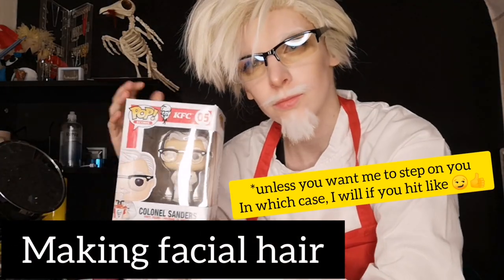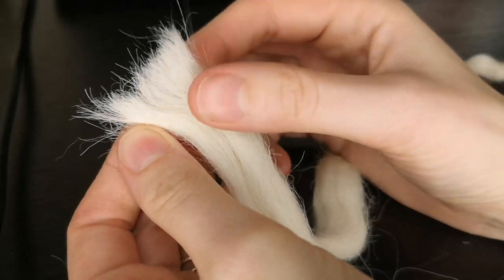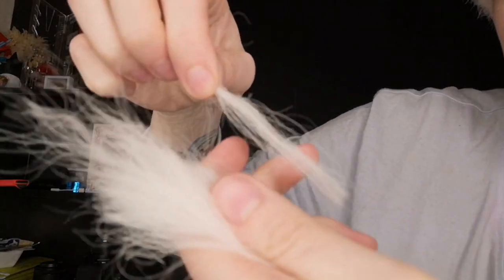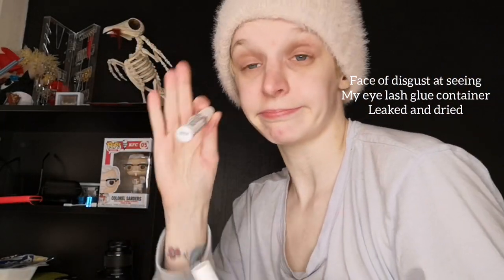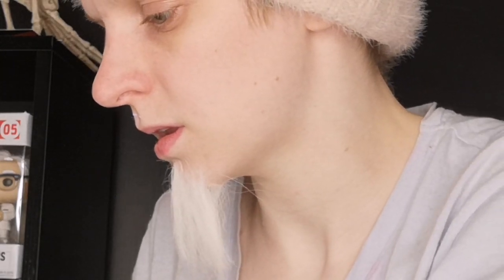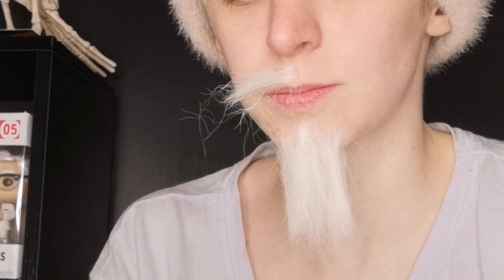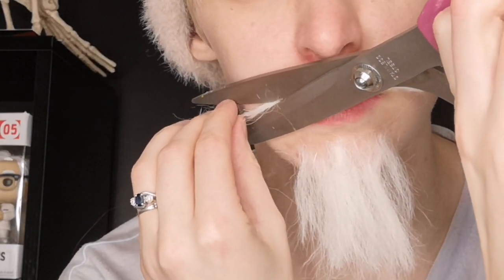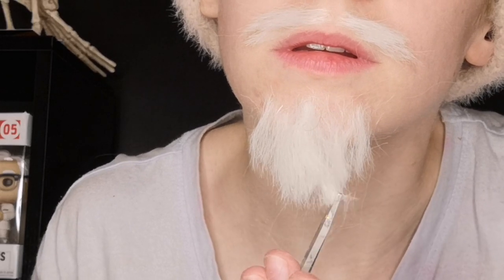Facial hair tutorial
You will need:
Crêpe wool
Scissors
Spirit gum/eyelash glue

That's it!
It's something I did every night when I was playing Robin in Robin Hood.
Hope ya'll like it and I hope it helps💕